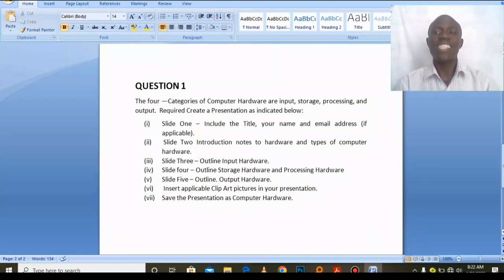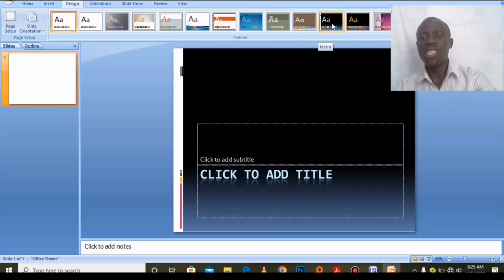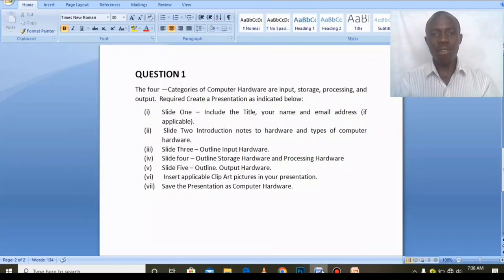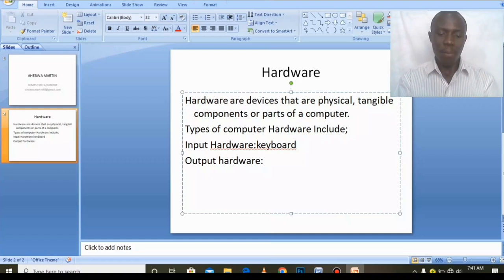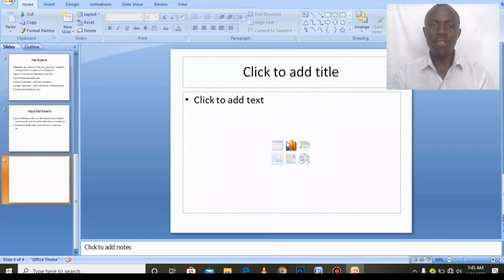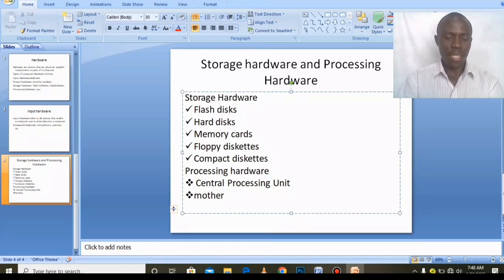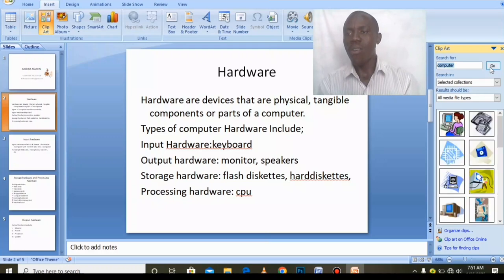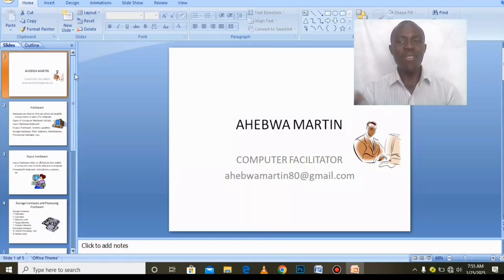Excel in Microsoft PowerPoint Practical 1 l by Ahebwa Martin